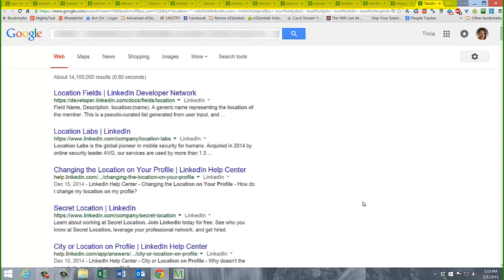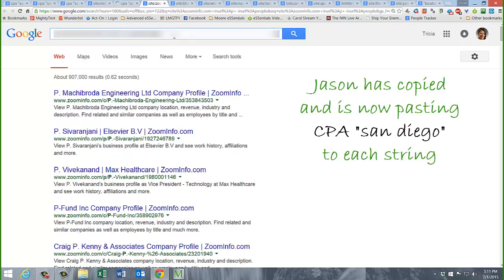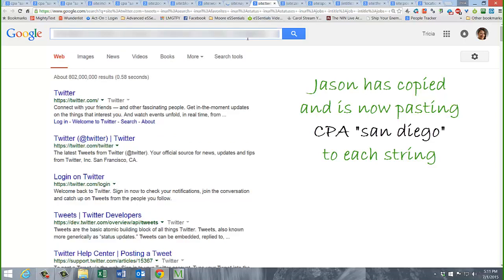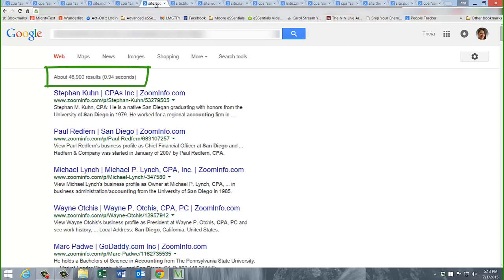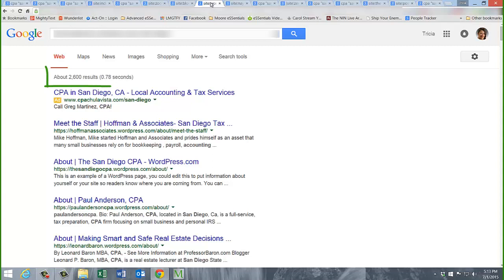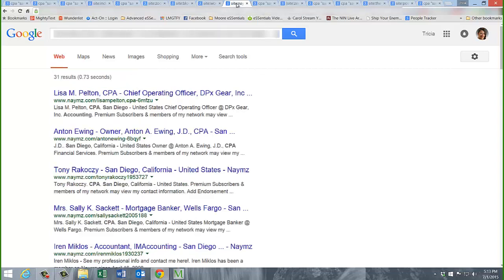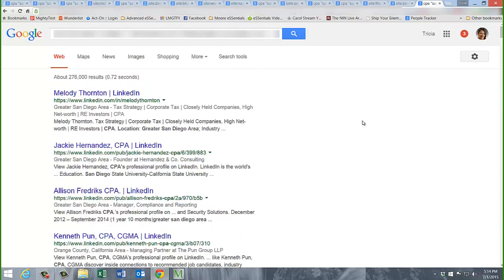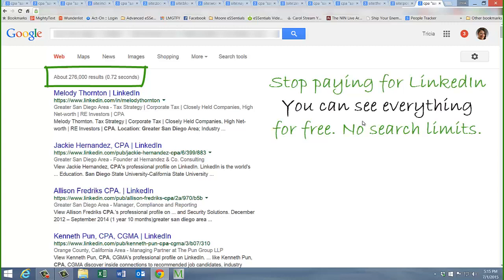eSSistant Demo Final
Watch as Tricia Tamkin and Jason Thibeault demonstrate how to use the eSSistant.